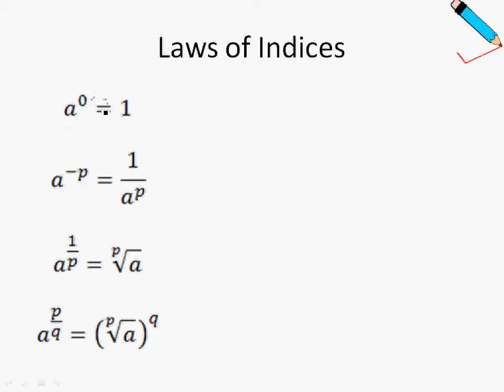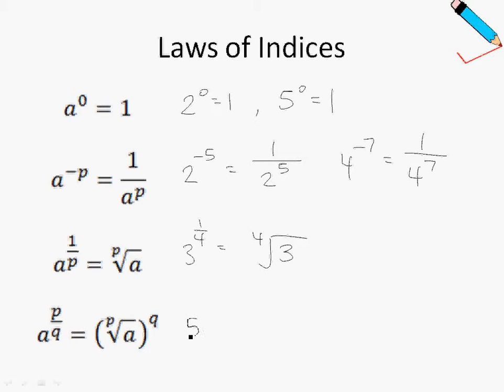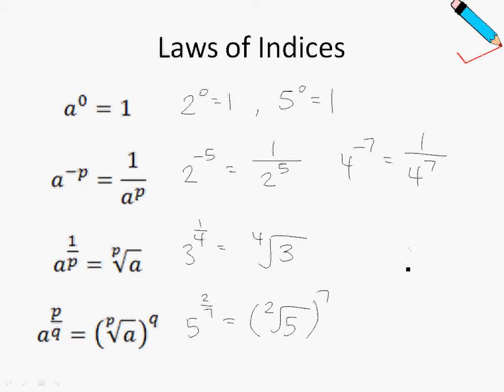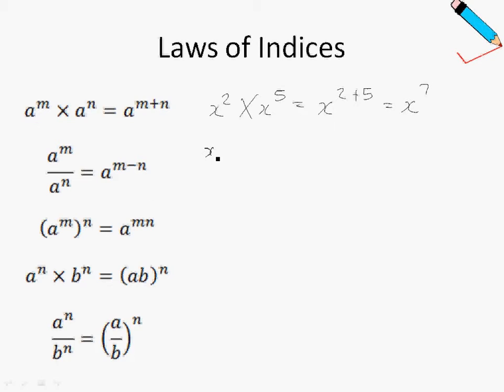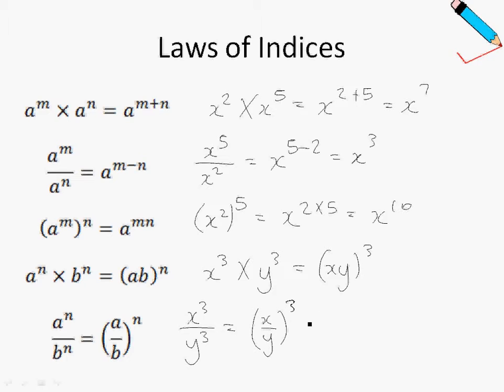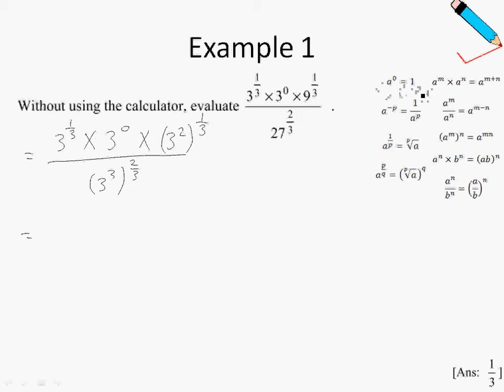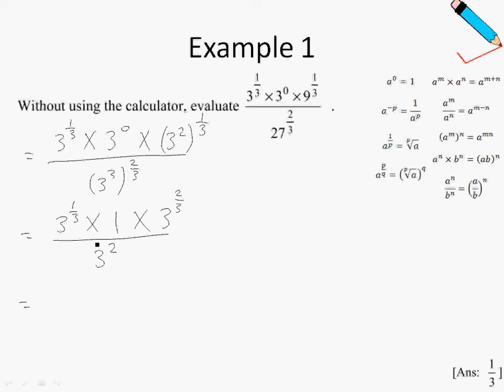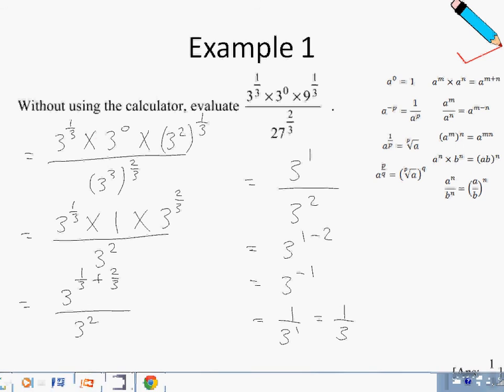A Maths Chap 2.2 Indices - Example 1